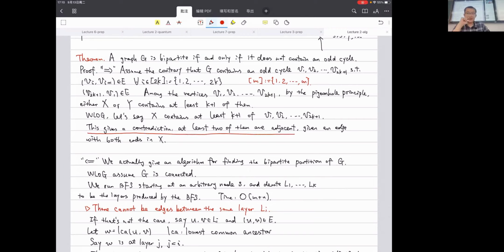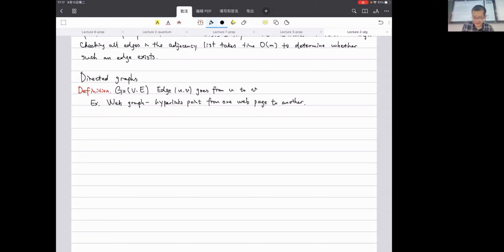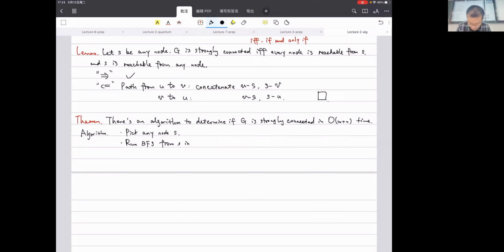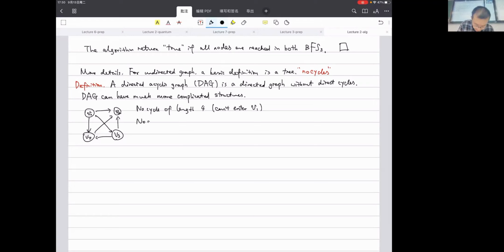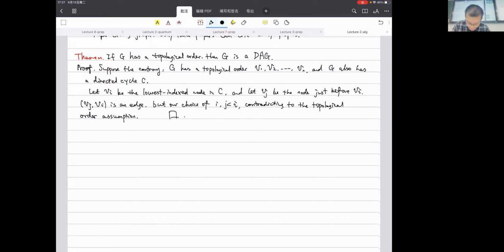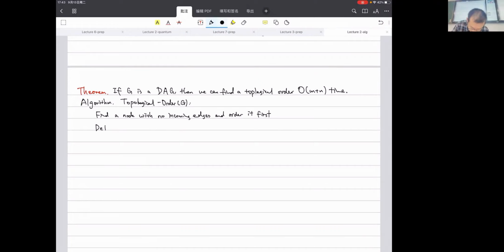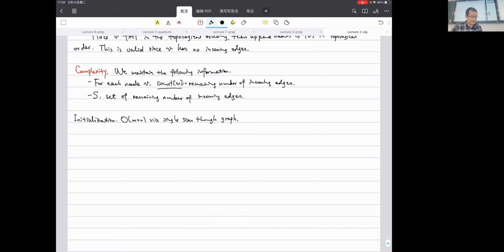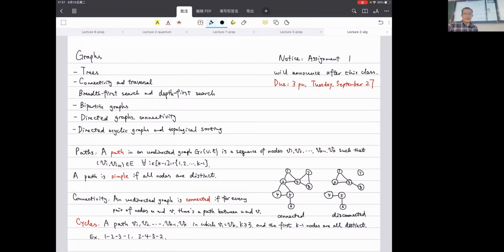Lecture 2: Graphs: Trees, connectivity and traversal, bipartite graphs, directed graphs (3)